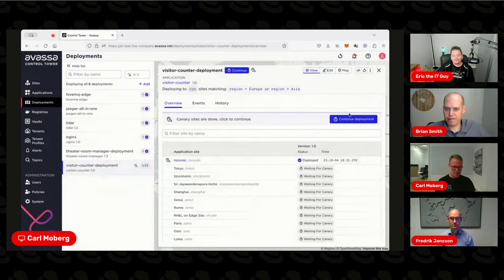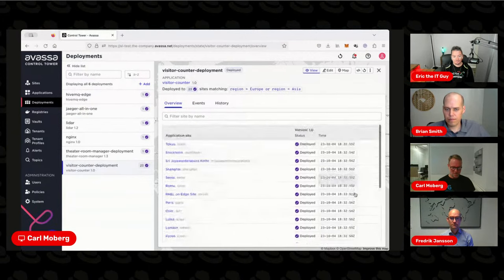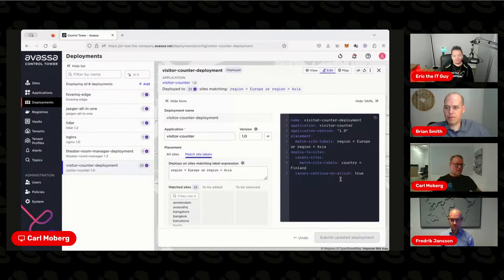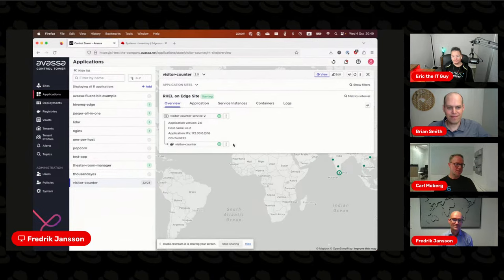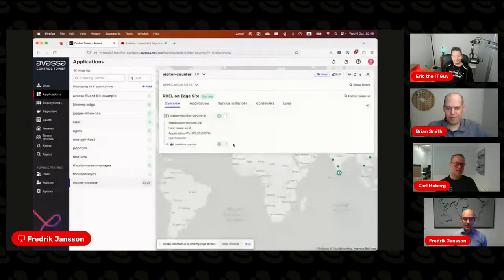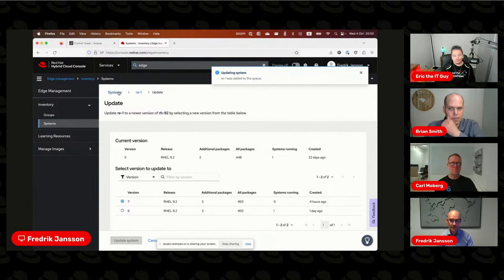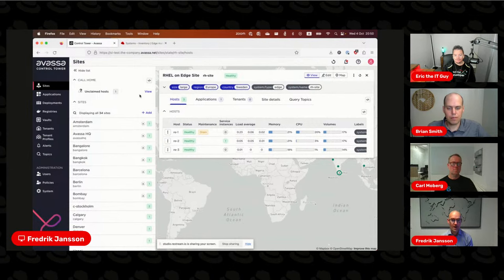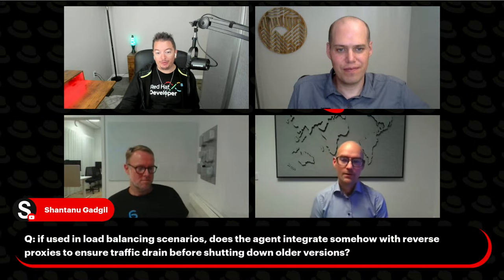Edge Container Management with Avassa | Red Hat Enterprise Linux Presents 66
Managing workloads at the edge can be difficult. However, RHEL has partnered with Avassa to make managing Podman workloads easier when coupled with RHEL for the Edge. Join our next partner-focused episode to learn how!

Red Hat Enterprise Linux Presents is the show that features the people and technology that make Red Hat® Enterprise Linux® into the world’s leading enterprise Linux platform.

Chapters
00:00 Stream start
00:13 Welcome
02:21 Introductions
04:00 What is the edge?
11:00 RHEL at the Edge
15:48 Meet Avassa
21:11 Demo: Creating an Avassa Application
34:10 Demo: Upgrading applications
50:46 Avassa solutions
54:23 Closing thoughts